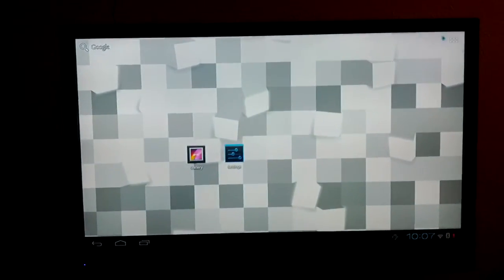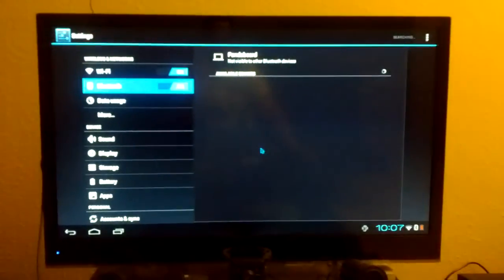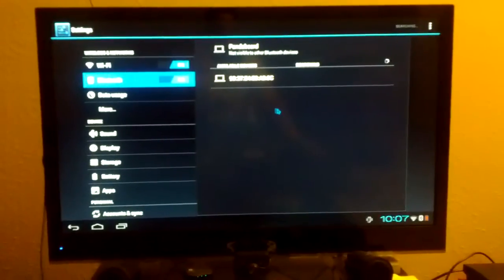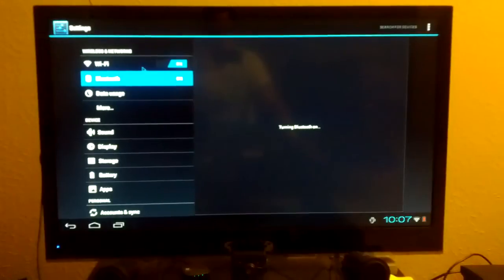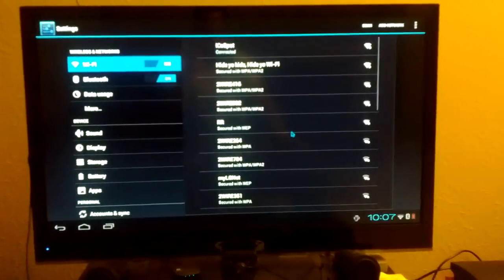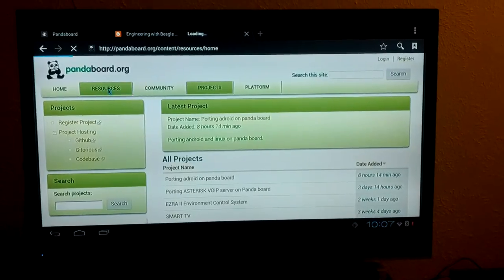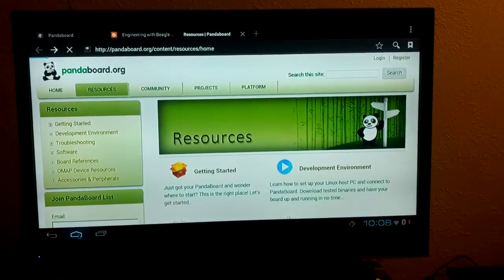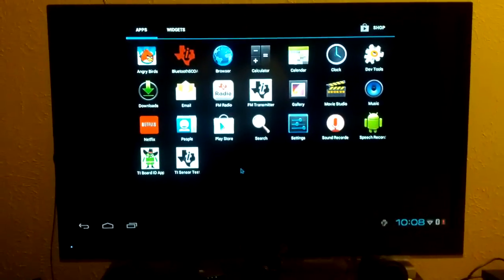4AI Ice Cream Sandwitch on Panda Board ES wifi and bluetooth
Second video of the porting of 4AI release after finish the the patches to get wifi and bluetooth the systems seems more as a final product.